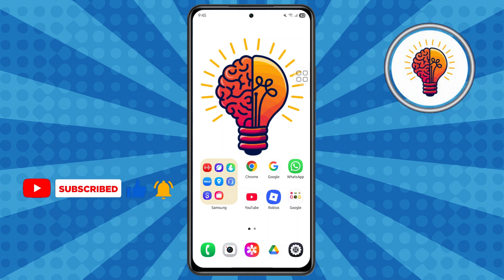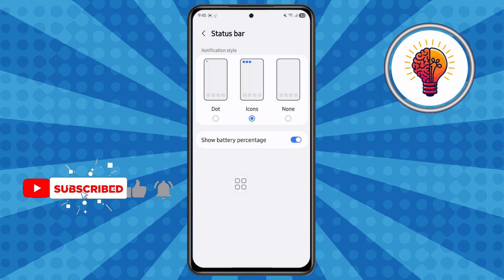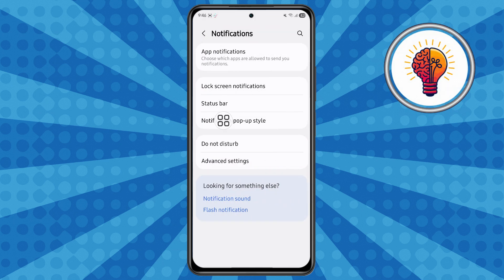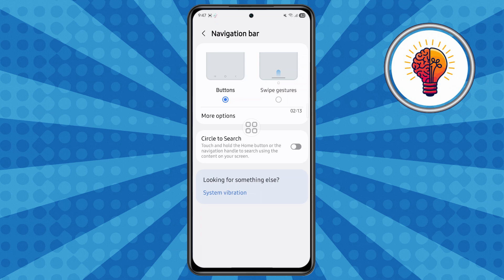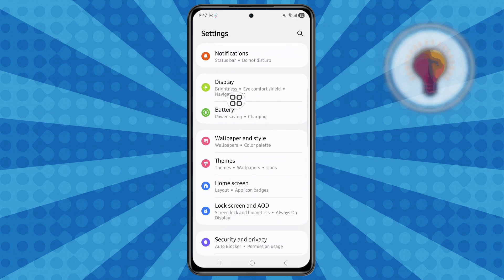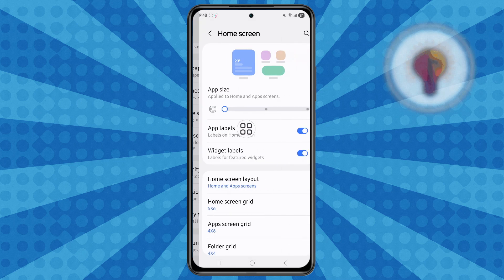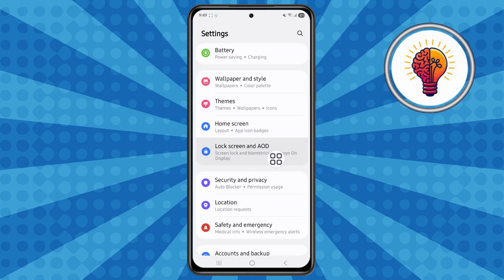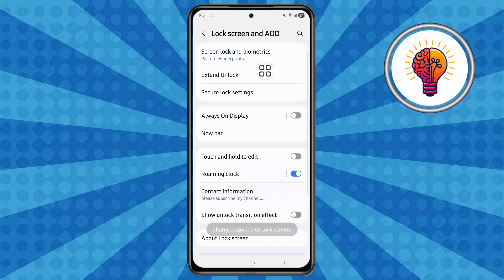How To Optimize Your Samsung Galaxy A05: Top 5 One UI 7 Settings You MUST Change (2025)!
Discover the Top 5 essential One UI 7 settings you must change right now on your Samsung Galaxy A05 (2025 edition) to improve performance, privacy, and overall usability.

In this video, we guide you step-by-step through the most impactful settings you should immediately adjust on your Galaxy A05. Whether you're concerned about battery life, system speed, unnecessary tracking, or cluttered notifications — these tips will help you unlock the full potential of your device. Perfect for new users and seasoned Samsung fans alike!

🔍 What You’ll Learn in This Video:

Best privacy settings to enable right away

How to disable background apps to boost speed

Customizing the quick panel for better accessibility

Enhancing battery performance with adaptive features

Tips to reduce system clutter and improve navigation

This video is especially tailored for One UI 7 users on the Samsung Galaxy A05, but may be helpful for other One UI 7-based devices too!